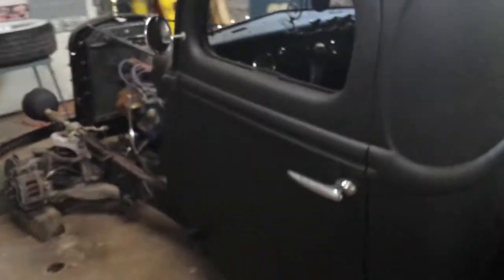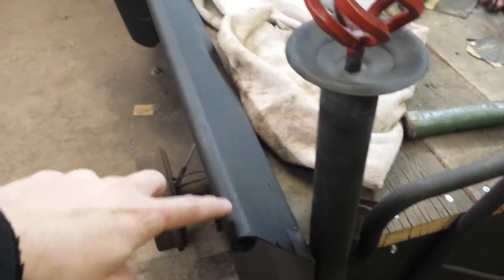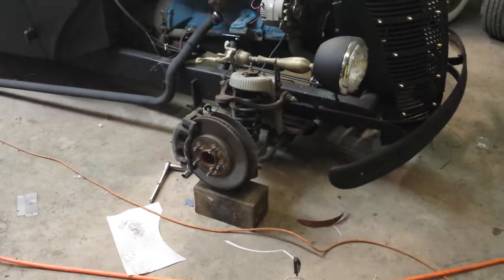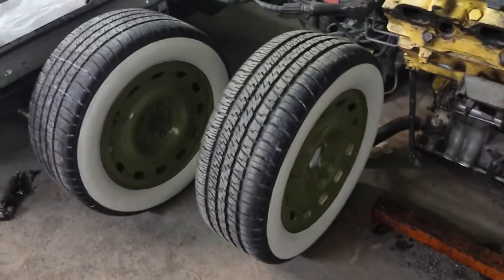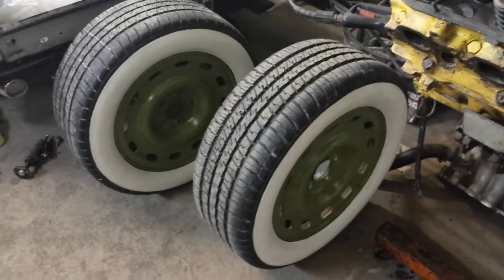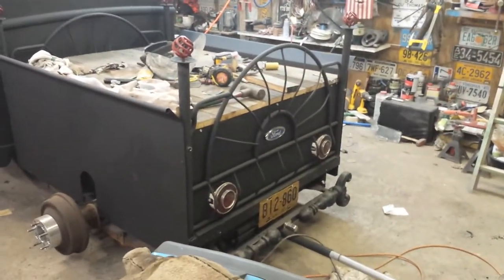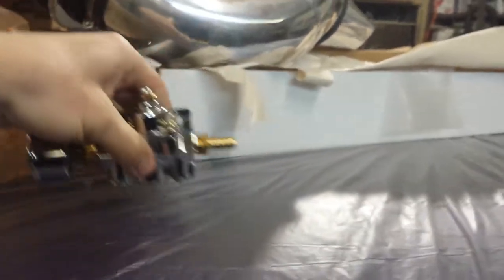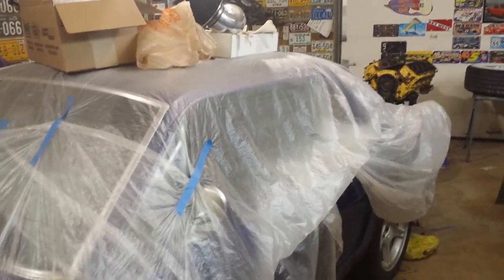Dad's rat rod changes and mustang update!